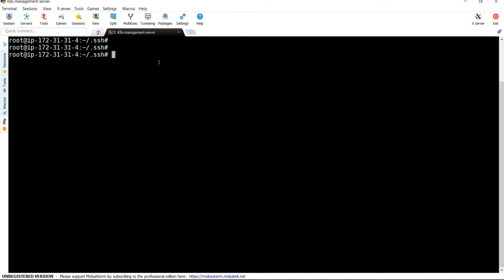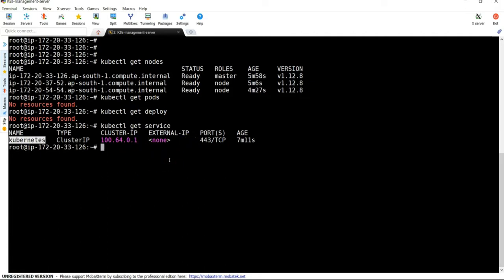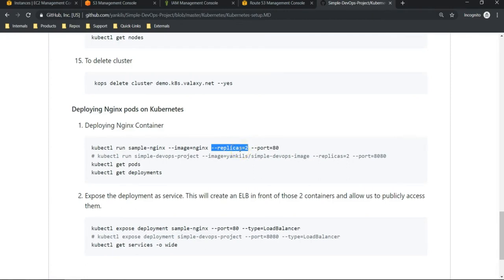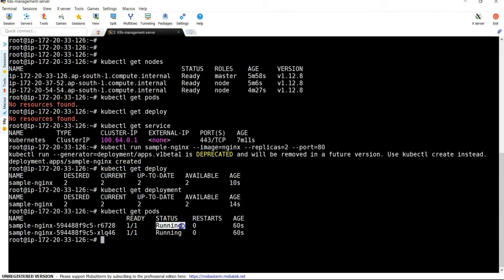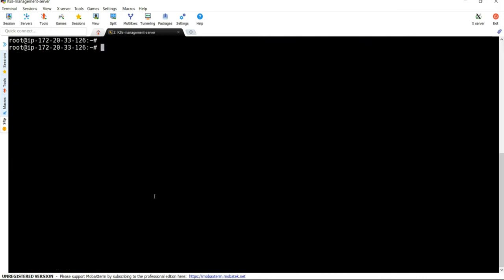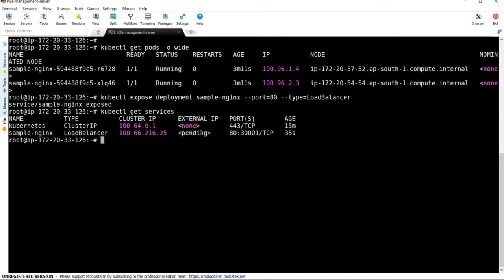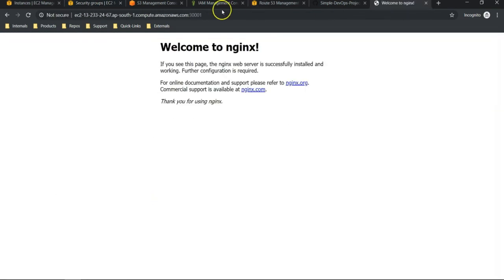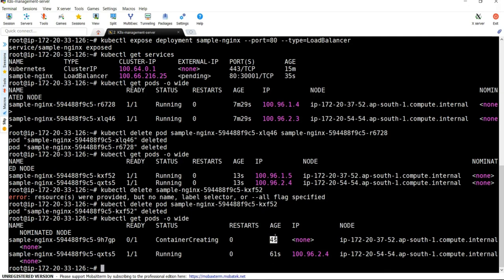032 Create deployment and service using kubectl commands - Jenkins